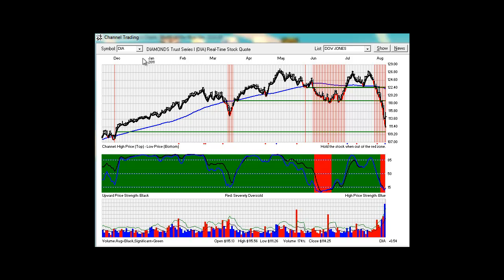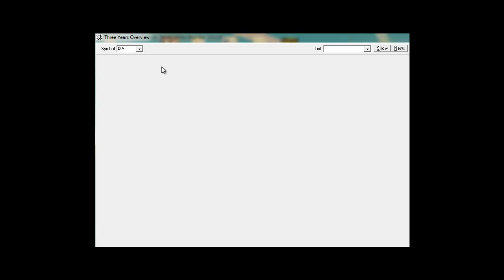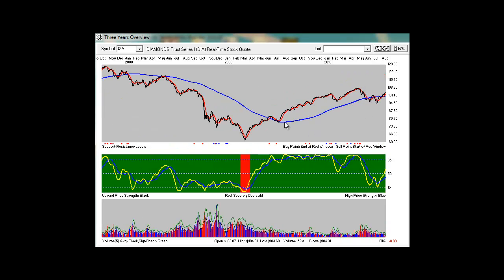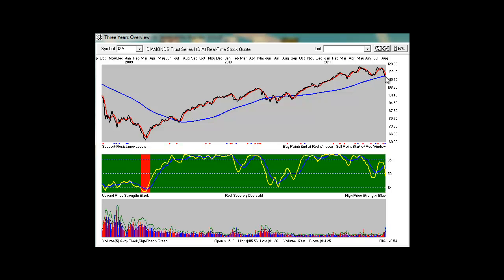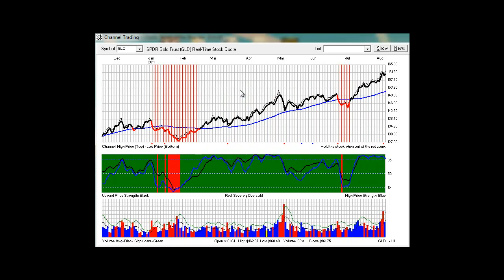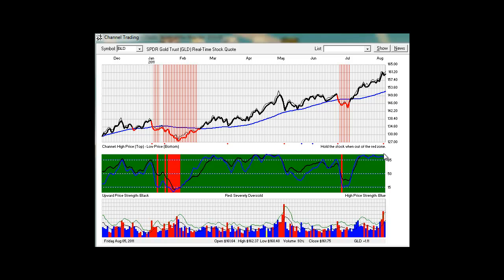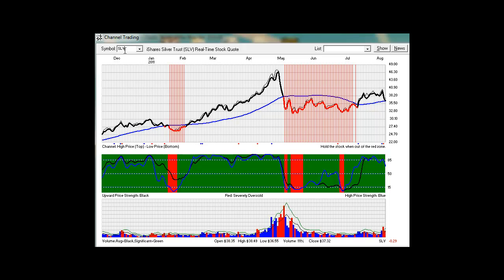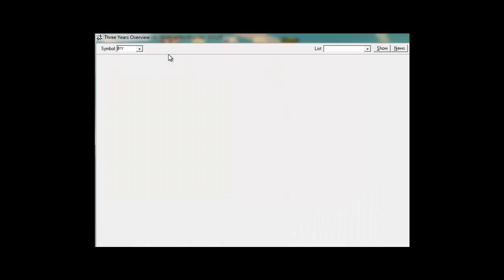North of the Blue Market Watch August 8th, 2011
North of the Blue Market Watch August 8th, 2011 is looking at the three year Blue Moving Average.